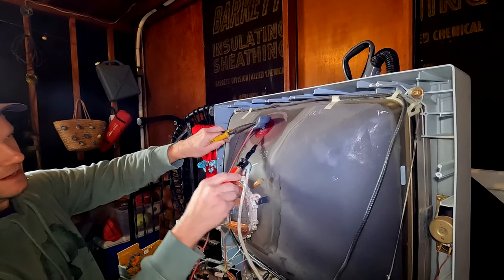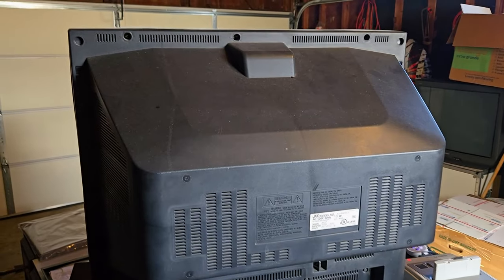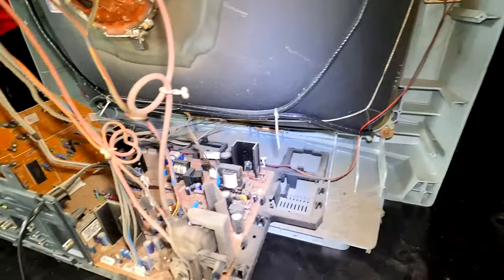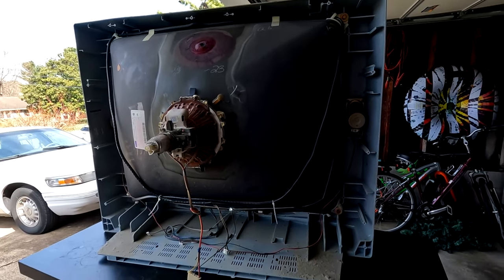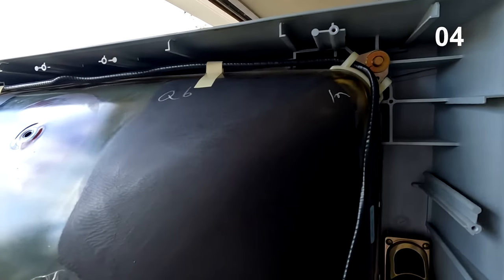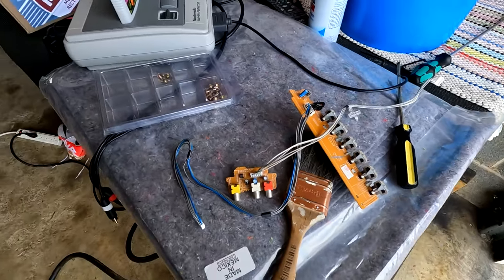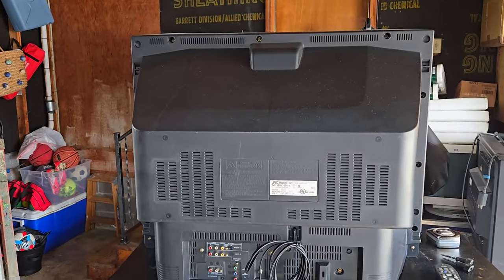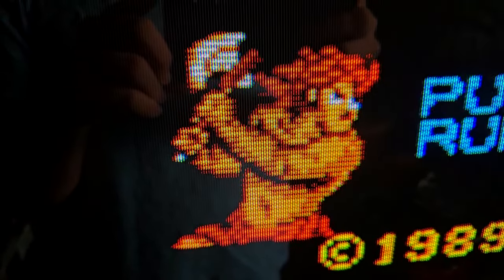Is this the Best TV JVC ever made? | Grading the 32" D Series CRT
This is the JVC AV32D303 Television set.  It is also known as the D Series TV.  This CRT is highly regarded amongst retro enthusiast.  We'll restore this one and learn more about it.

0:00 - Intro to the JVC D Series
3:17 - Over 20 years of Filth
6:13 - Discharging the CRT
10:59 - Restoring the TV
13:17 - Reviewing the 32" JVC D Series TV